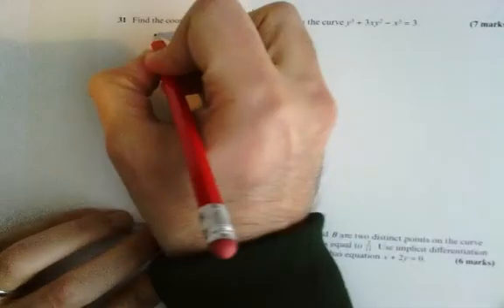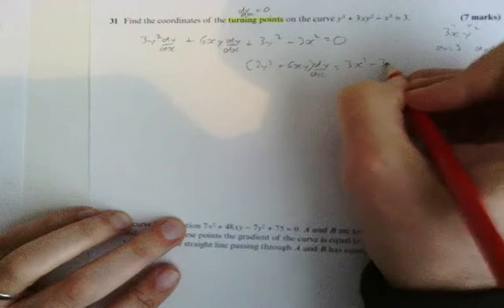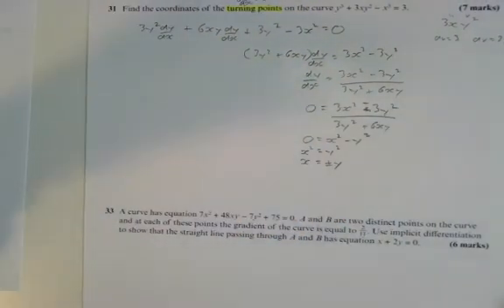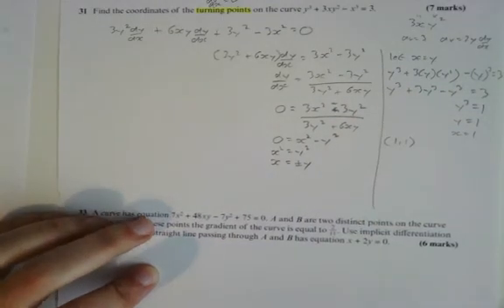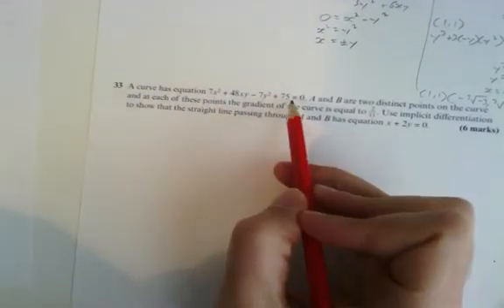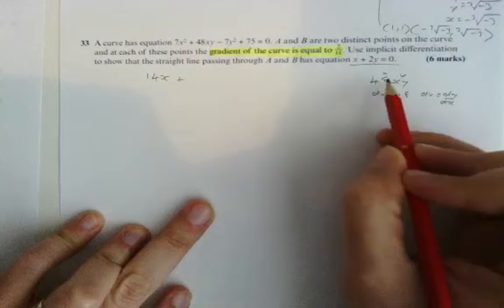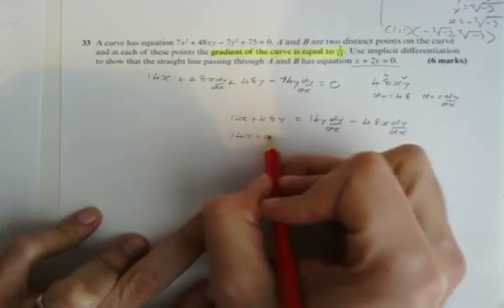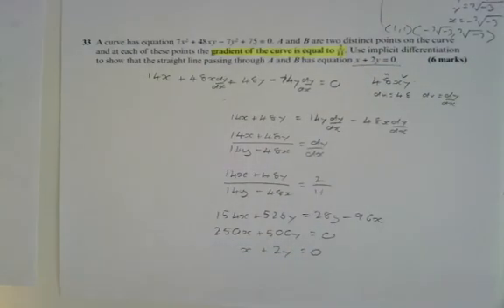Mixed Exercise 9 Qs 31 & 33